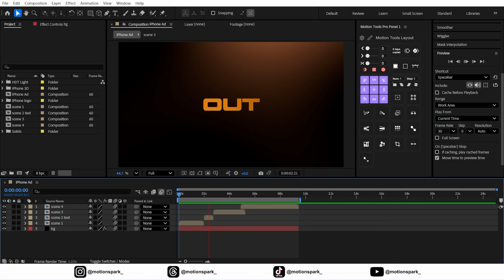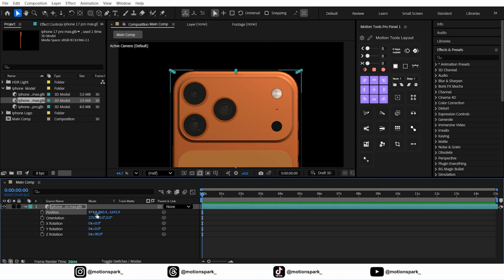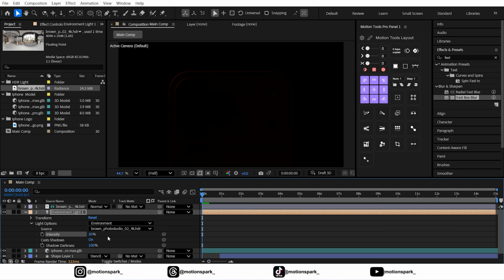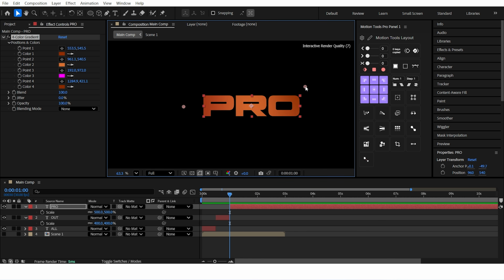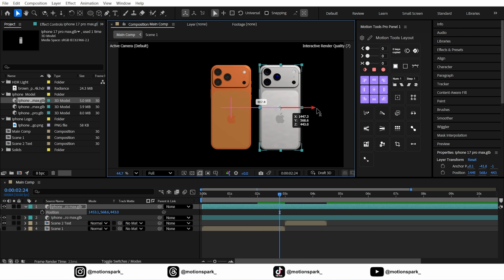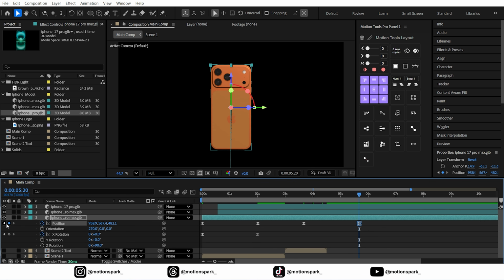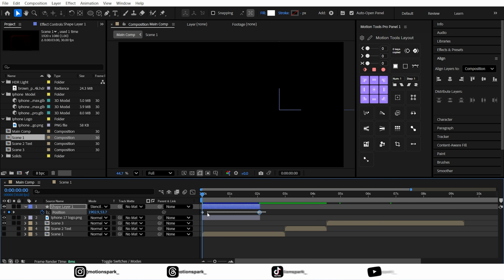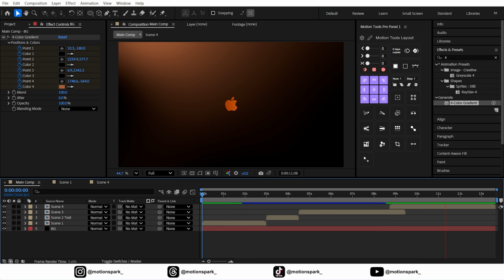Create 3D iPhone 17 Pro Animation in After Effects | No Plugins Required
In this tutorial, I will show you step-by-step how to create a professional and cinematic iPhone 17 Pro product animation using only built-in tools in After Effects—no external plugins required.
Feel free to drop your questions in the comments below—I’ll be happy to help.

📷Follow:   / motionspark.  .